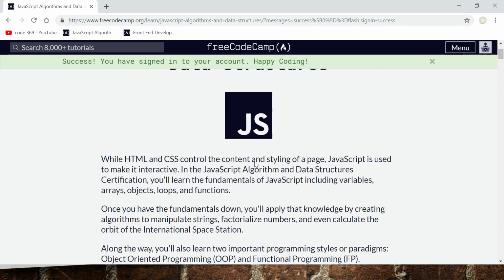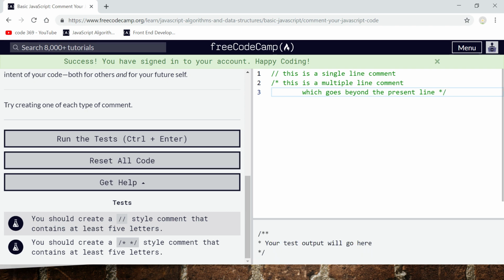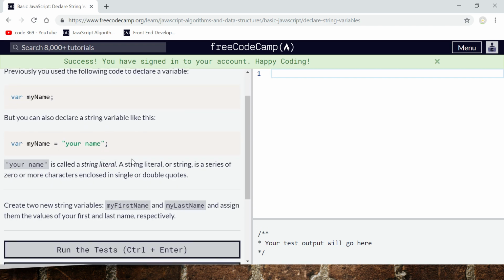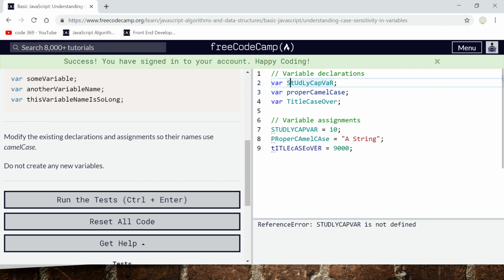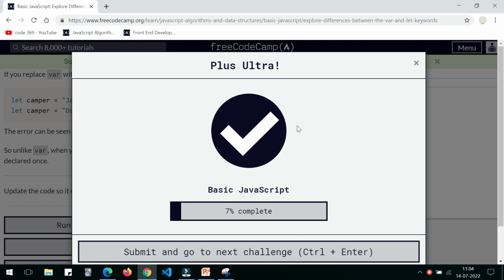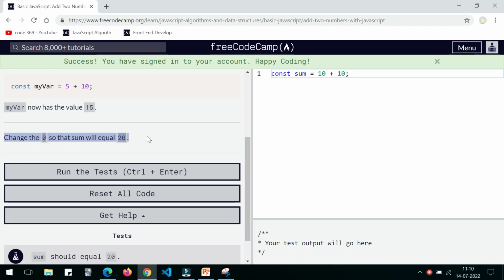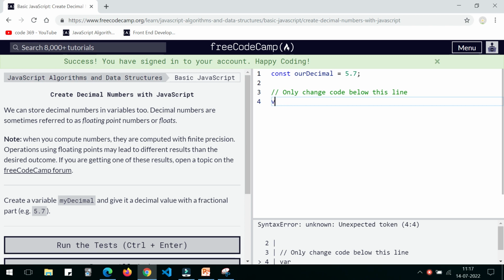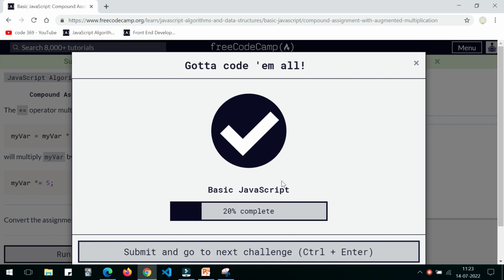JavaScript - Basics - Full Stack Development - Class 50